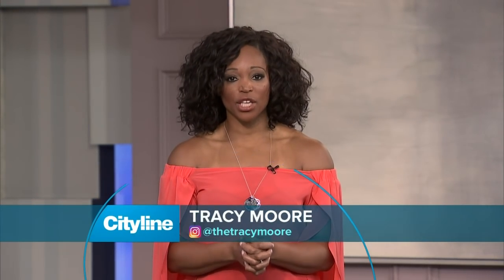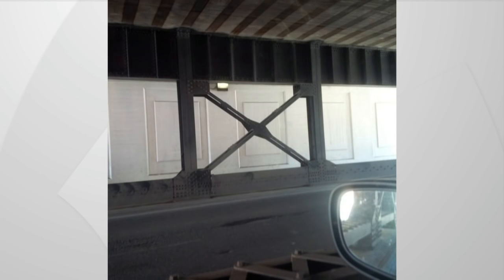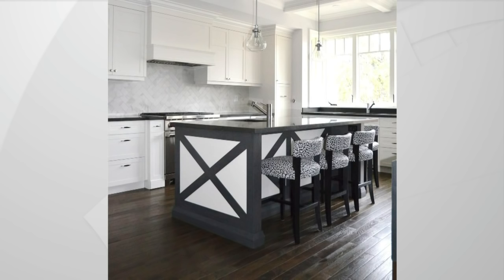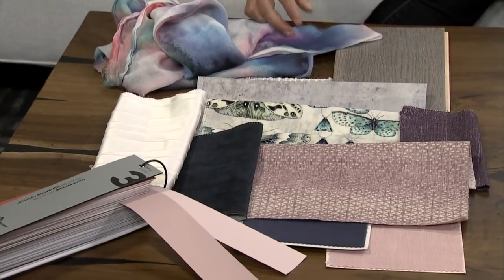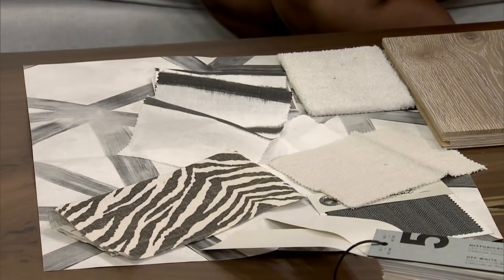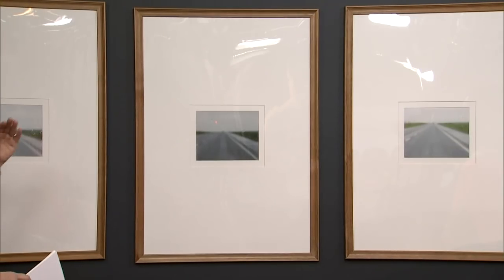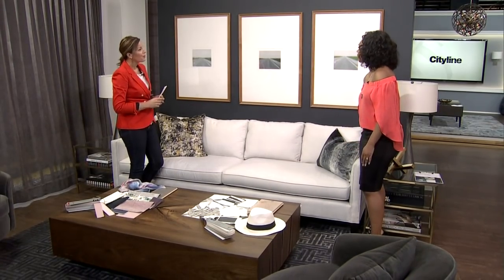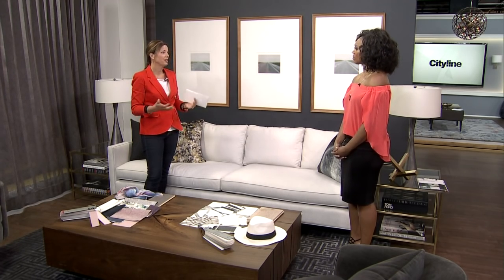Pulling inspo from ANY item to design your space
Designer, Stacy McLennan shows us how you can get design inspiration from anywhere and transform it into a beautiful living space. See how inspiration can start from a simple scarf or beach hat.